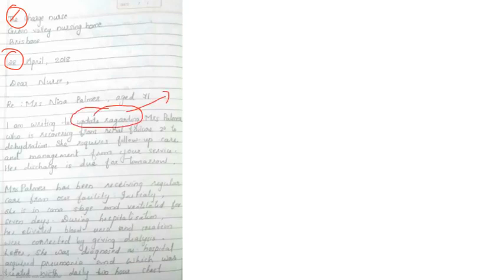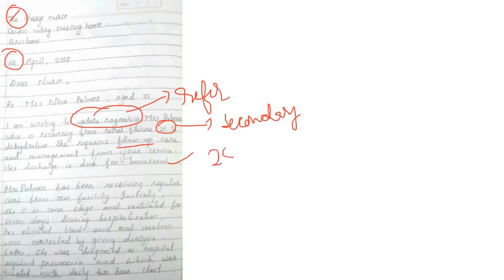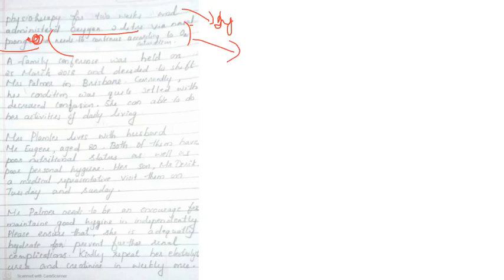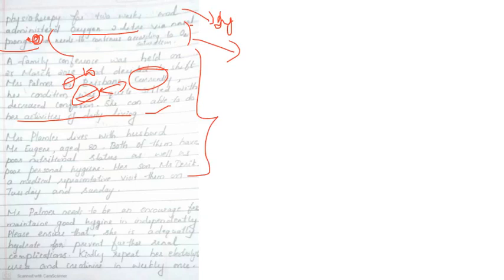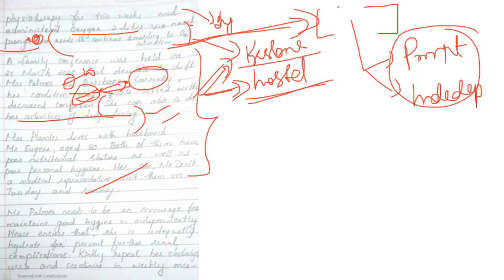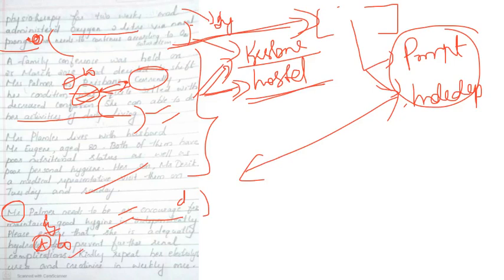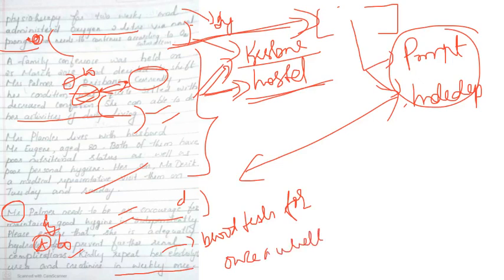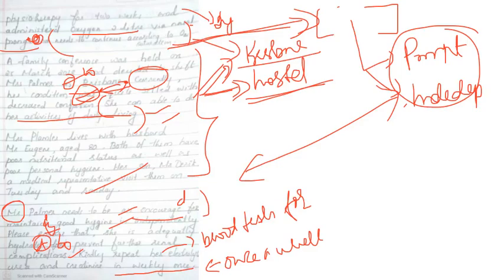OET Writing/Letter Corrections #5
This is a video from the OET classes by Nudge Learning Solutions.